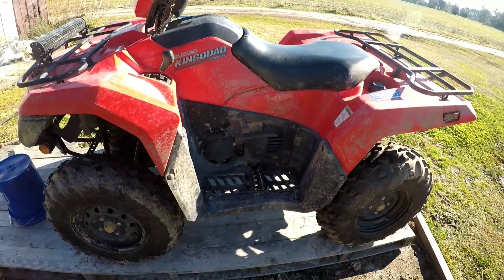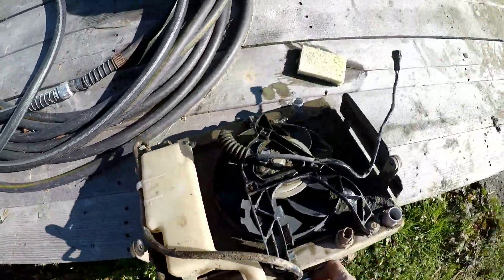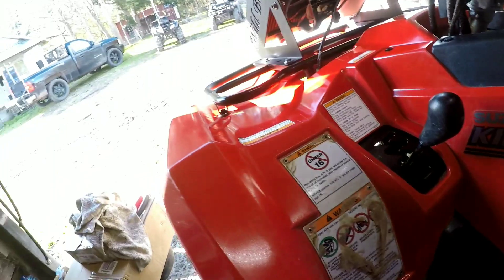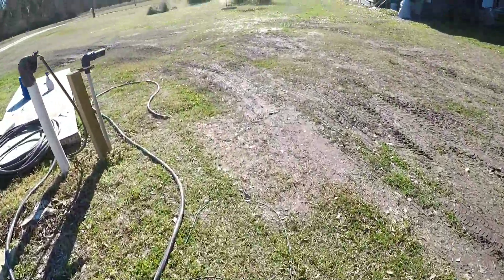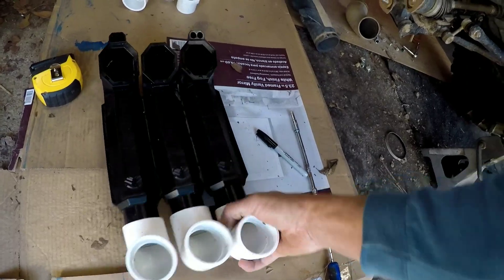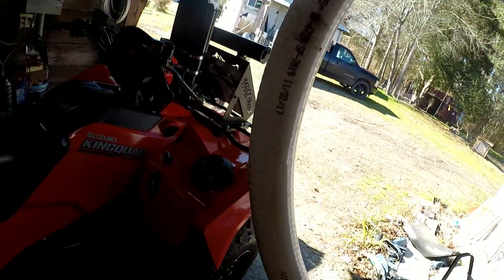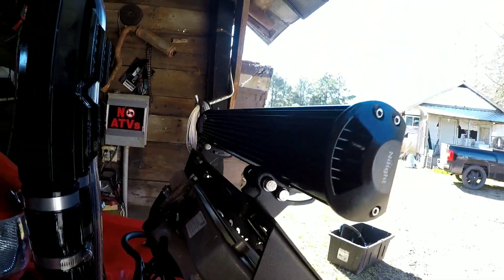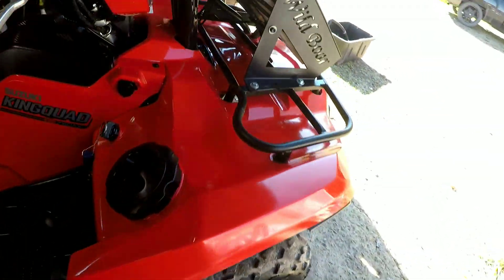Custom snorkel, radiator relocate, and winch install on Robert Powells' 2020 Suzuki King Quad 750axi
What a pain in the butt!!! I definitely wouldn't do another one of these ever again!